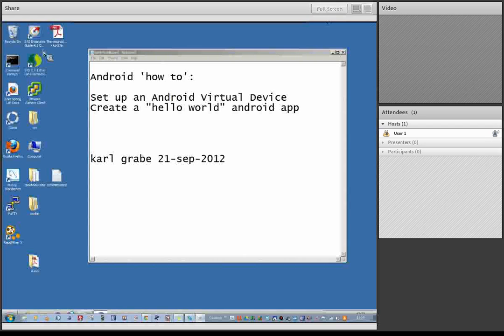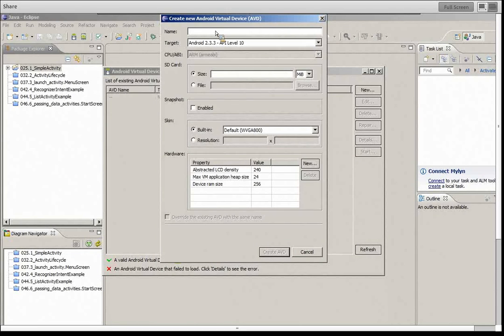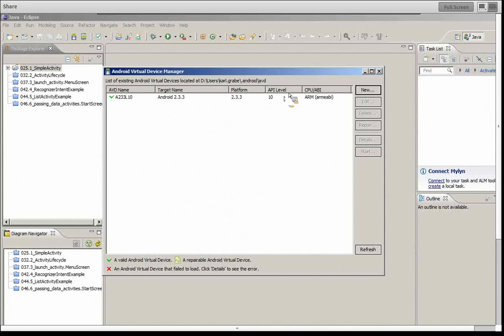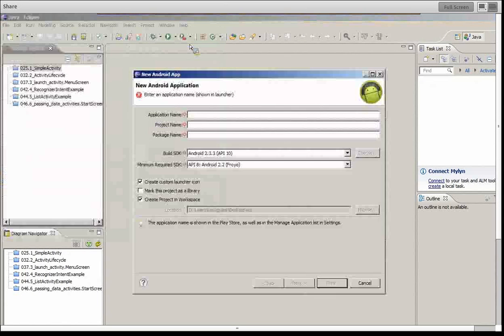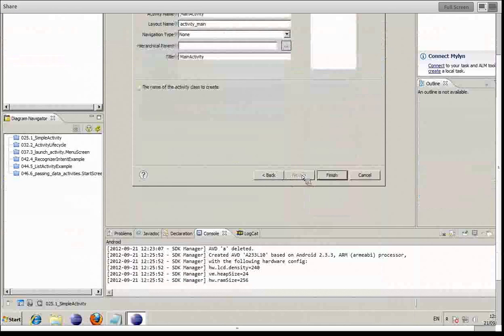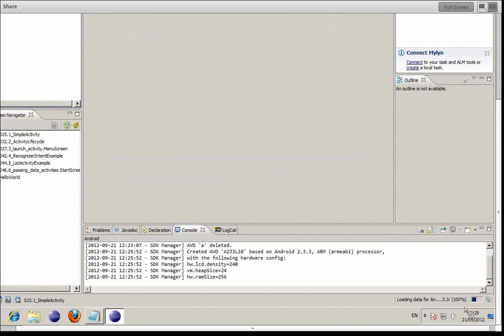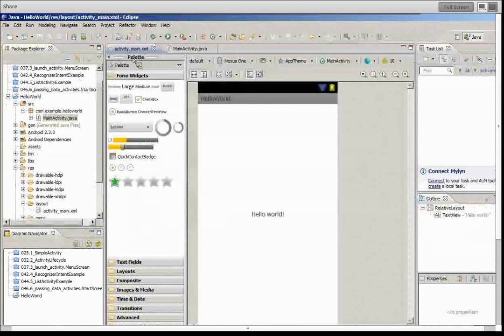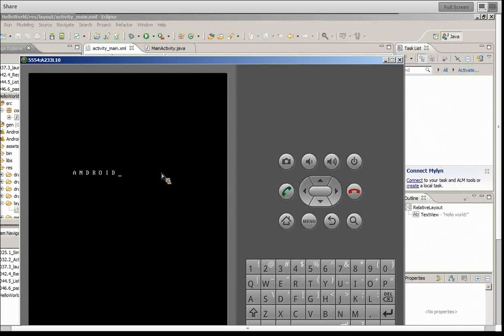Android Hello World program tutorial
Mobile App Dev tutorial to create an android virtual device (AVD) in Eclipse and then a Hello world program.

The development tools can be downloaded at developer.android.com but are already installed in the CIT computing lab.